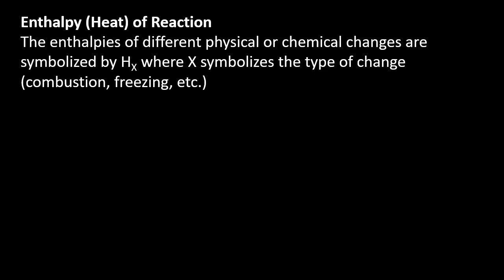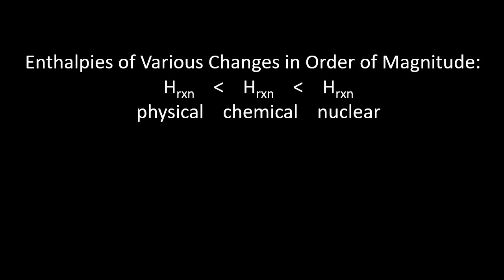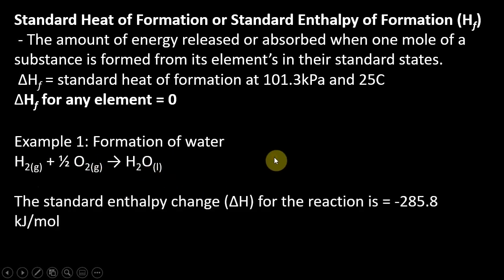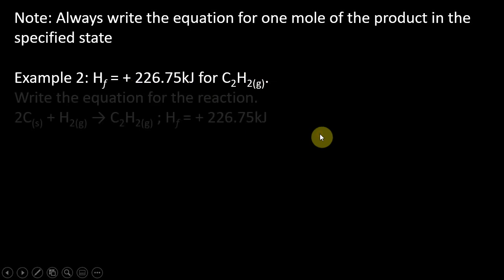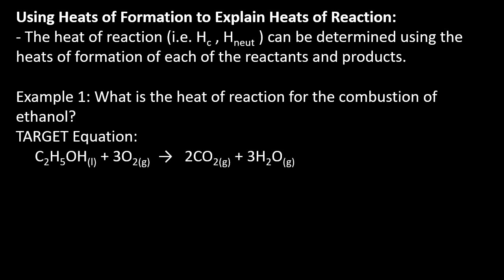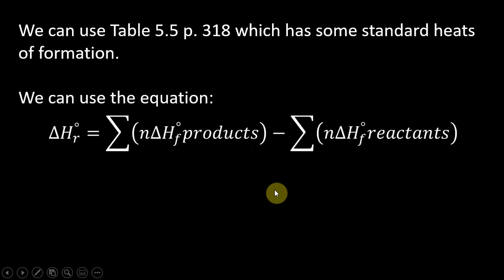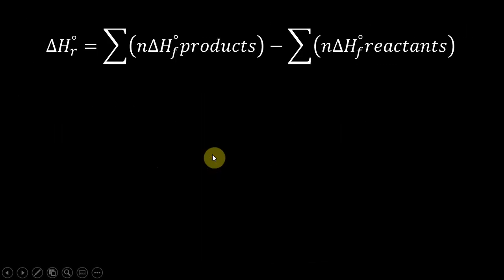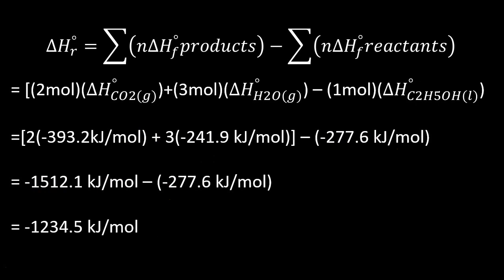4UChem-Note 3.5 - Heats of Formation